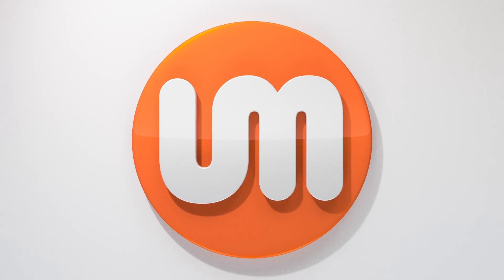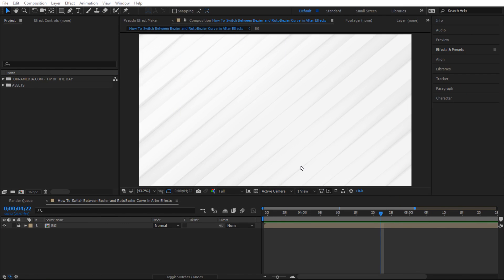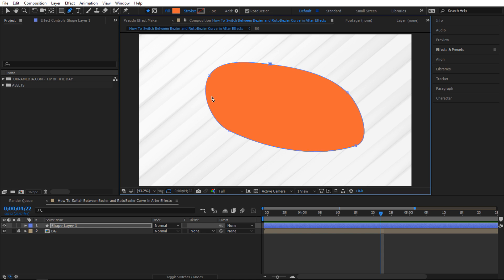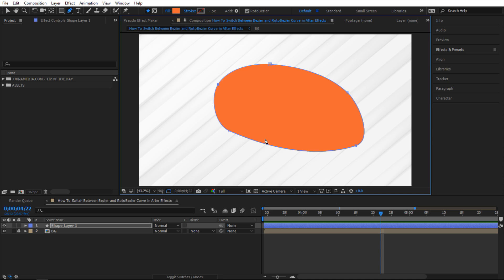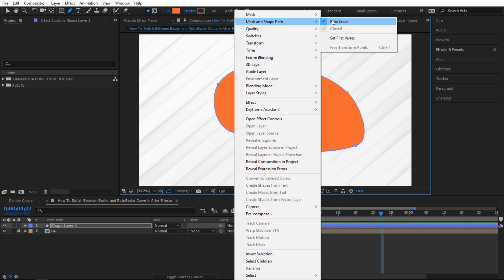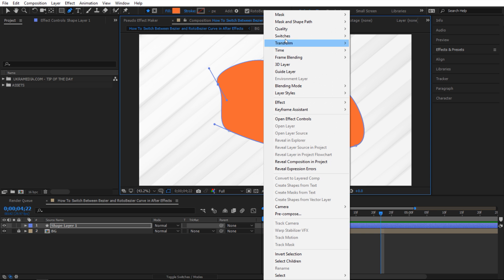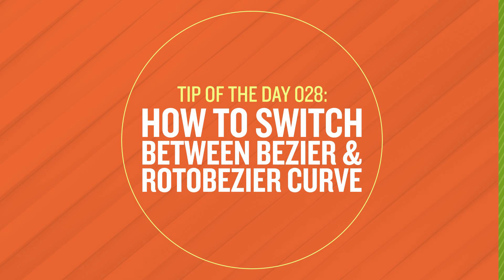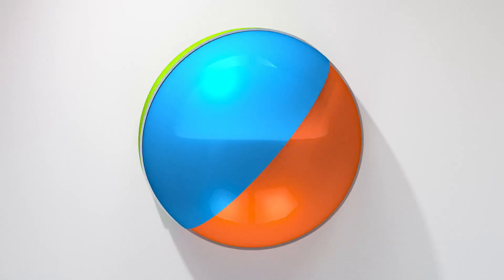Tip 028 - How To Switch Between Bezier & RotoBezier Curve in After Effects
Tip Of The Day 028 - How To Switch Between Bezier & RotoBezier Curve in After Effects